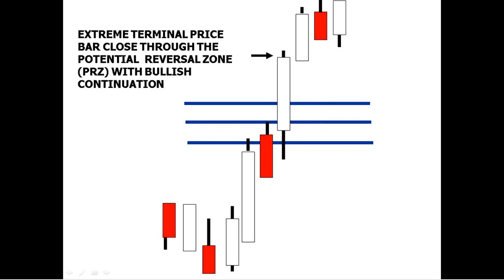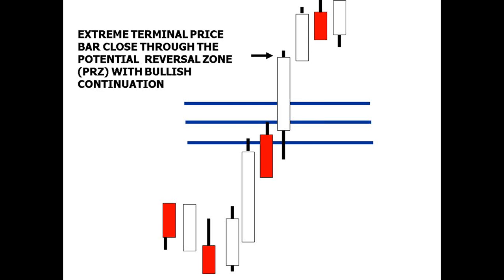Harmonic Trading - Extreme Price Expansions in Failed Harmonic Price Patterns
Scott Carney discusses Warning Signs that signal failed harmonic patterns and potential continuation trade strategies with students.